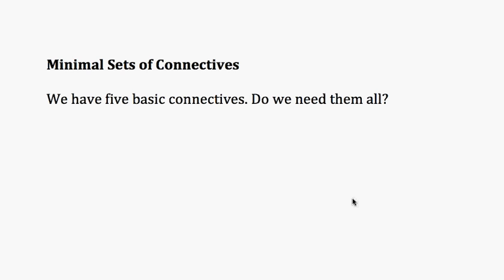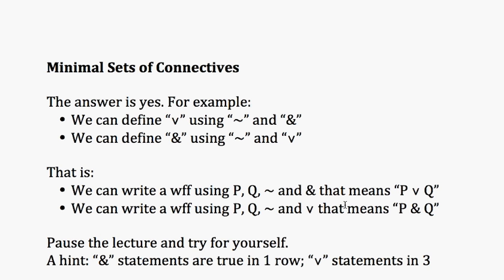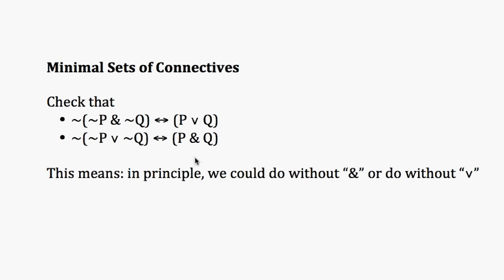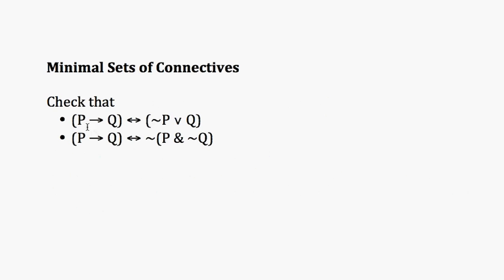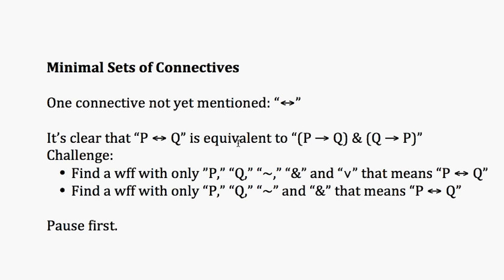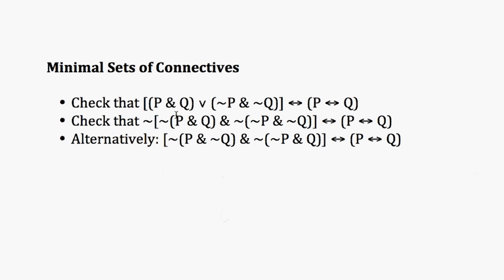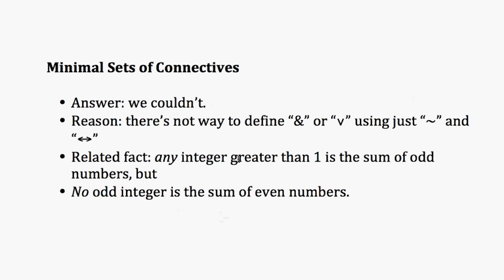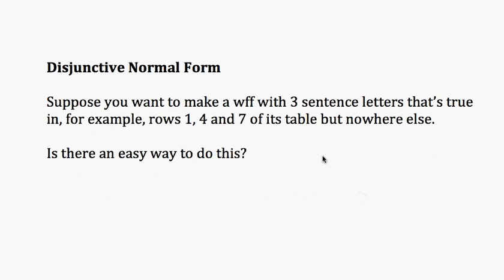Minimal Sets of Connectives I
Logic, truth functions